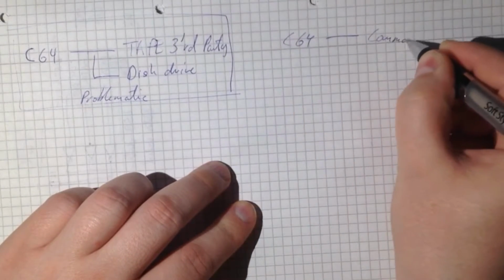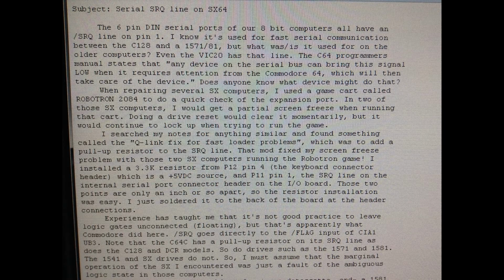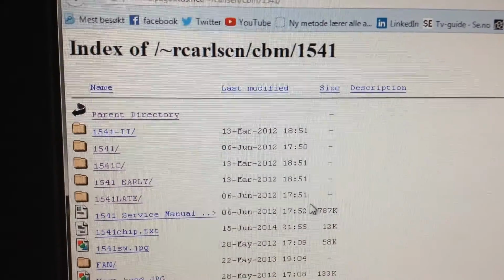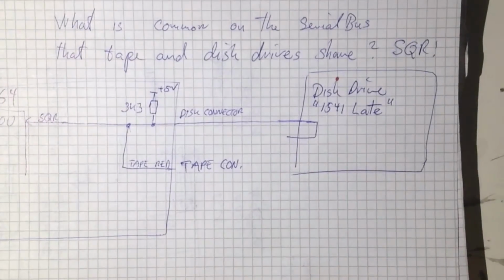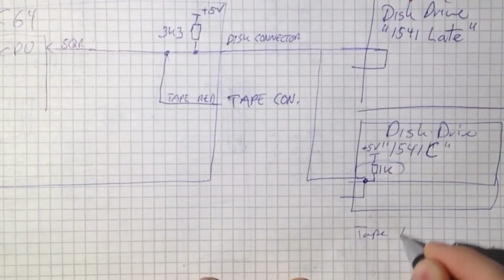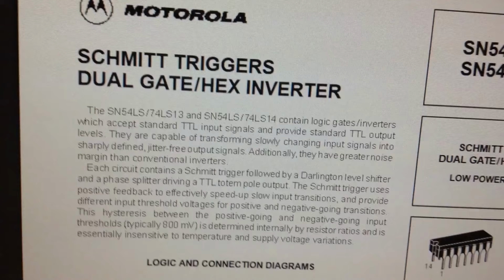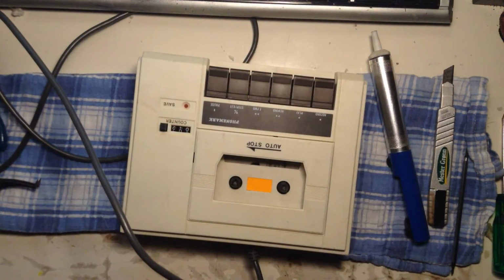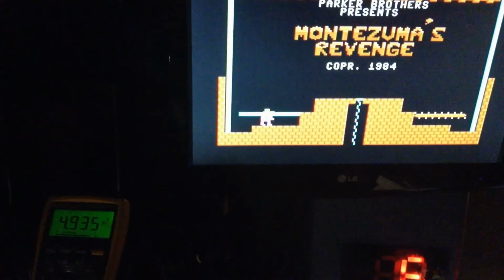C64 "Searching for $" repair 2 and disk+tape problem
While doing a video on the Searching for $ problem, it is no longer a problem after cleaning the power connector, but then another random problem occured. The 3rd party tape drive brand doesn't load when my 1541C disk drive is connected. It is ok with any other combination (1541+commodoredatasette, 1541C+commodoredatasette, ok).. So what is so special about the 1541C that makes it different, and why did commdore make it in this way ?